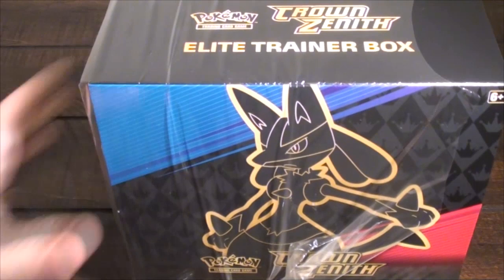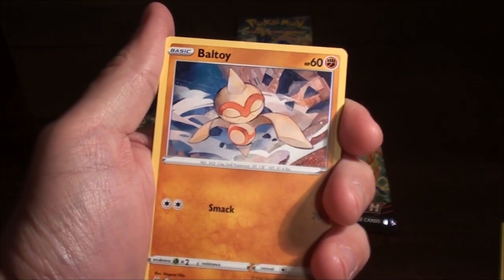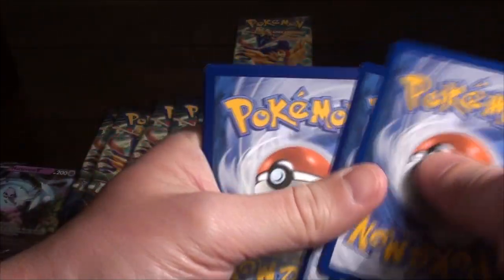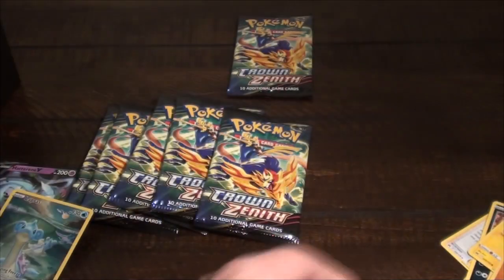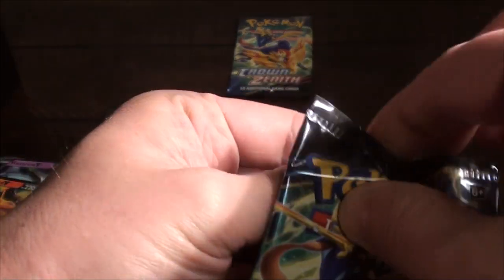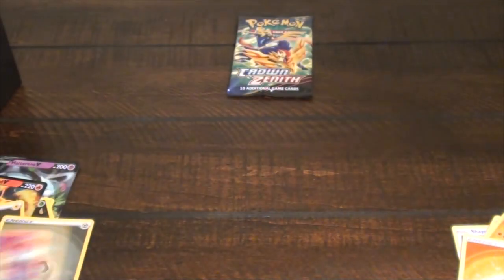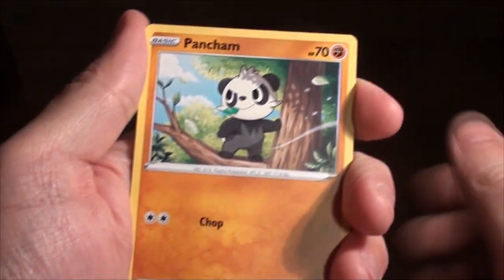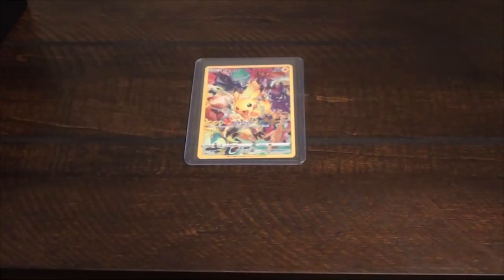An Almost Break-Even ETB of Crown Zenith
Wanted to try something new that probably won't be much of a recurring thing. Does anyone like videos like this?